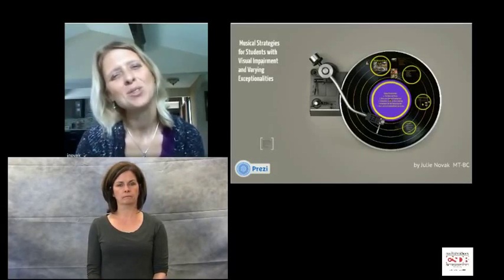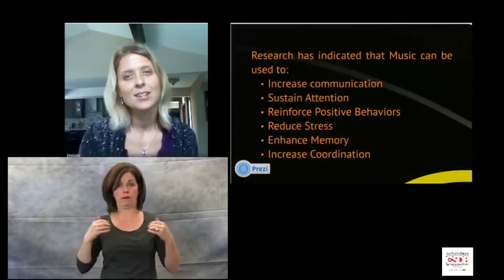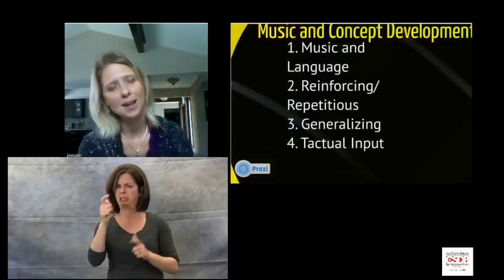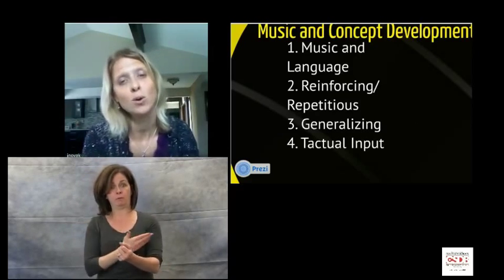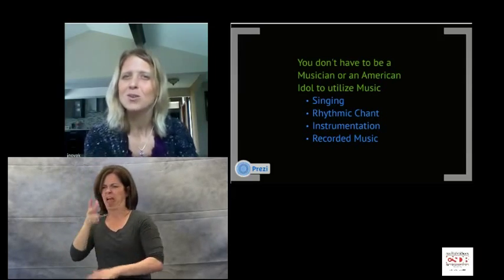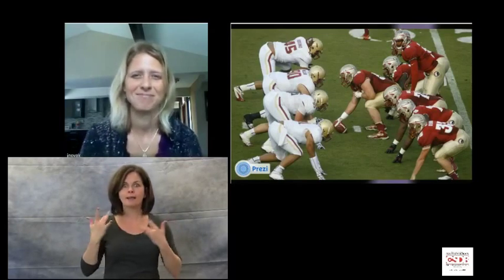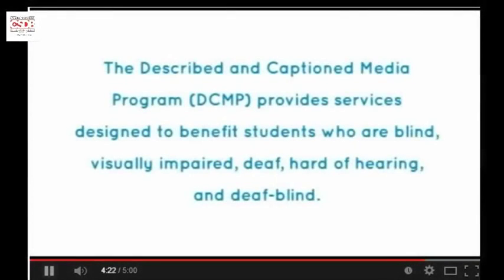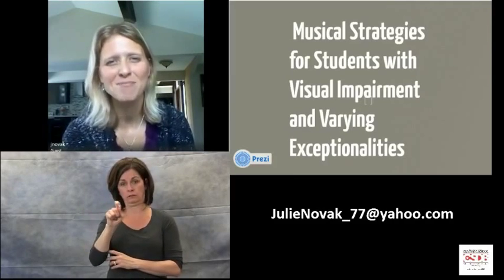Musical Strategies for Students with Visual Impairment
How to incorporate music into the home or classroom to facilitate learning